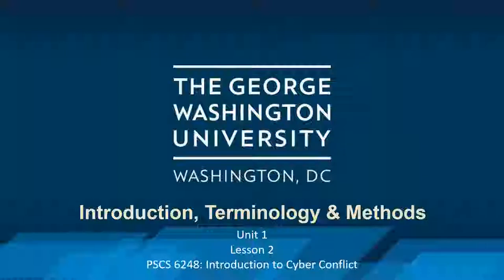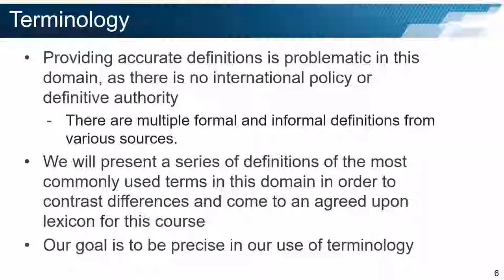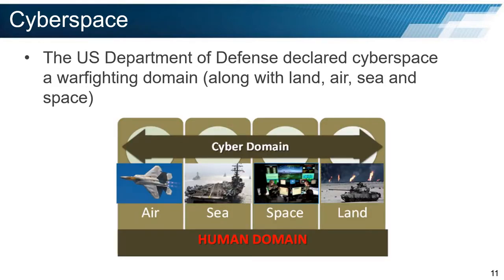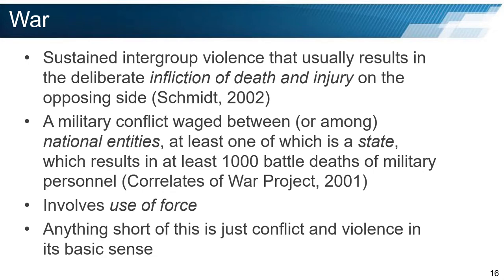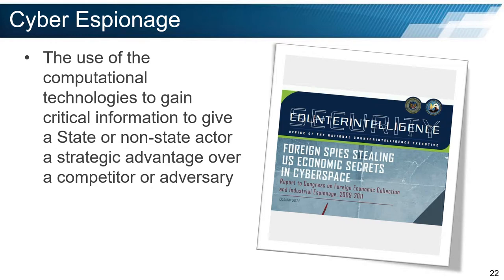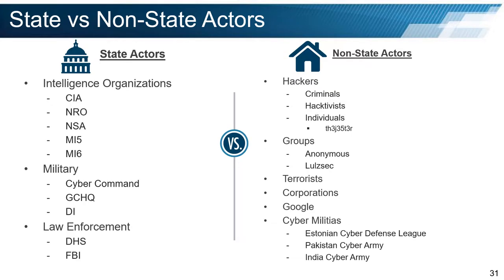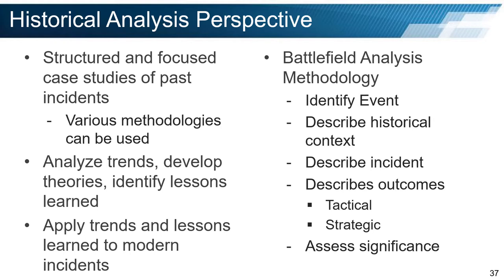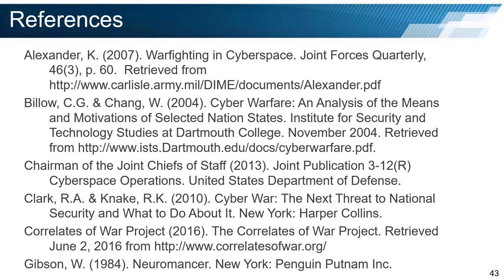GWU PSCS 6248 - Module 1, Lesson 2 - Introduction, Terminology and Methods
This lesson will introduce the major concepts, define key terms, and discuss the methodologies we will use to explore cyber conflict.